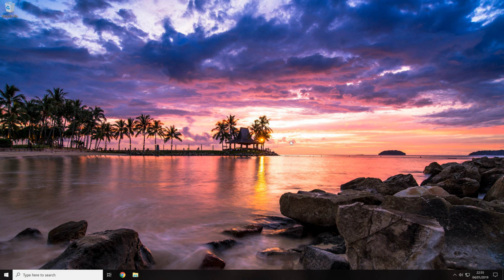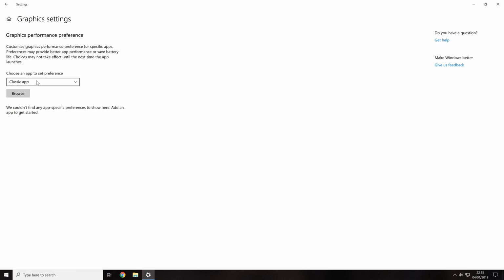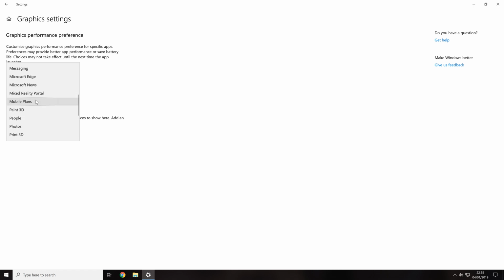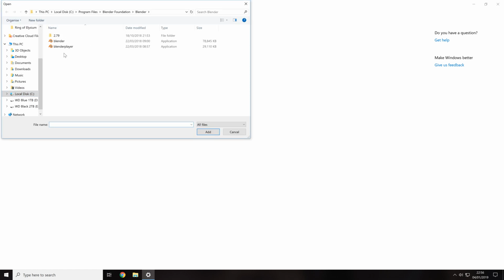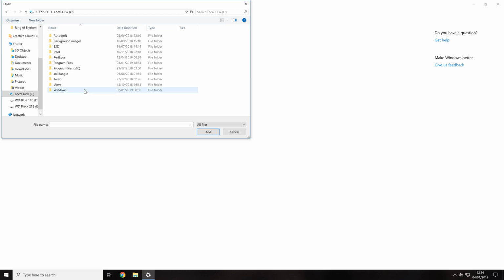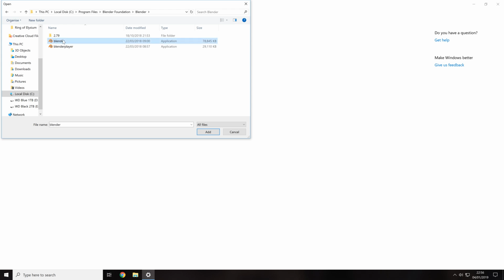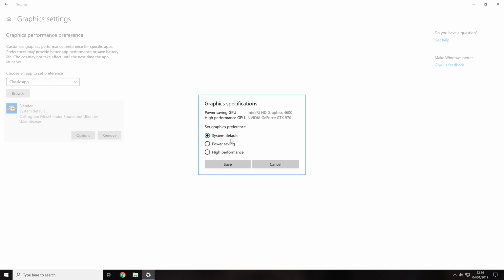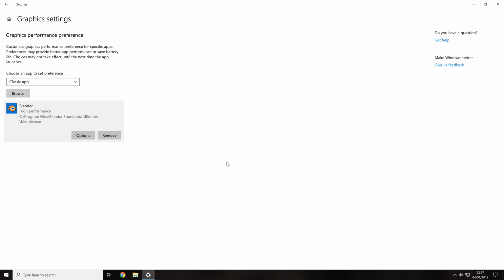How to change a programs GPU preference in Windows 10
Hey guy's R4GE VipeRzZ here and today I'm going to show you how you can change the GPU that a program uses. For example, you can use this method to make a program use your external/dedicated GPU.